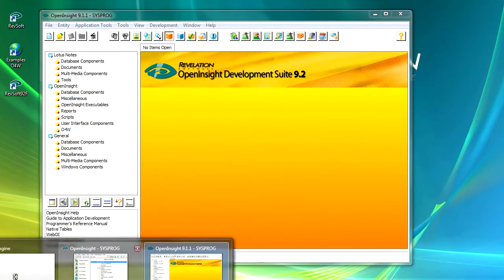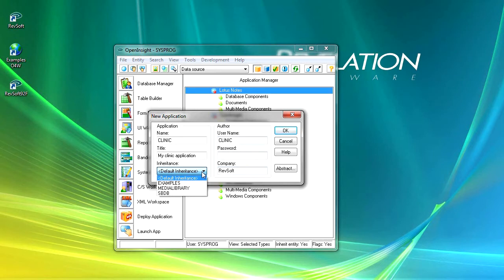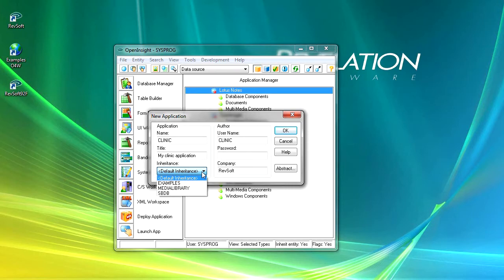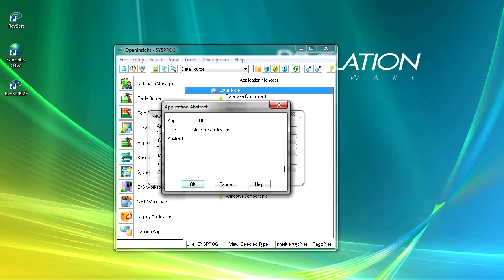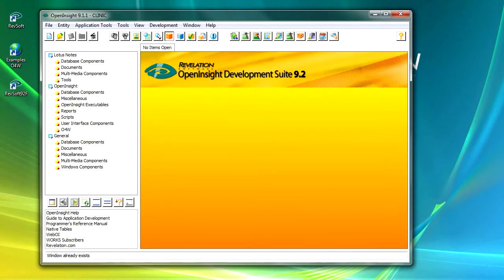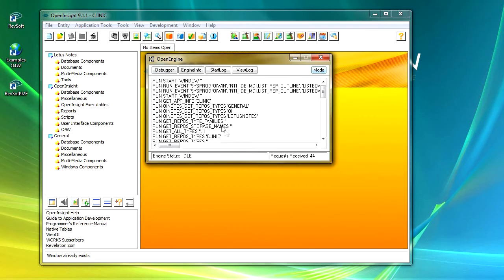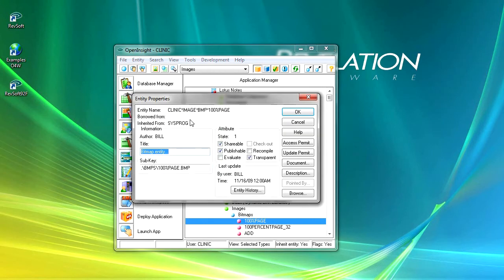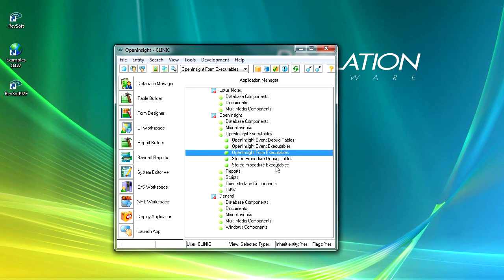OI QSG - Lesson 2. Creating a New application (Part 1)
OpenInsight Quick Start Guide Lesson 1, Creating a New Application.

This is the first of a two part video that will look at creating a new application within OpenInsight.